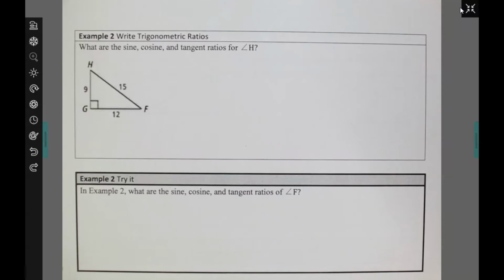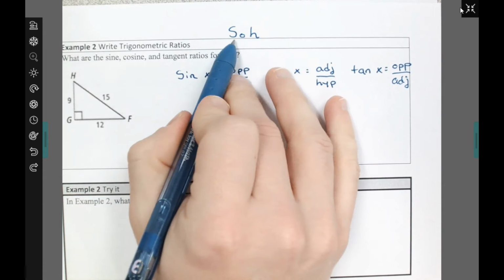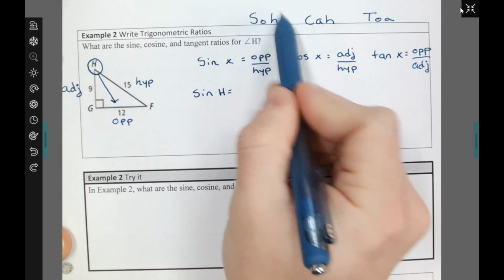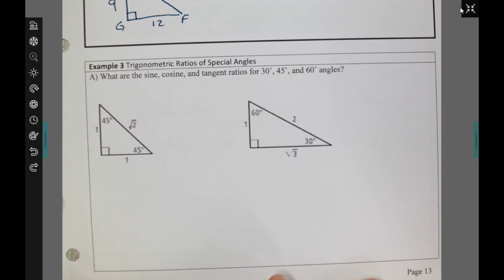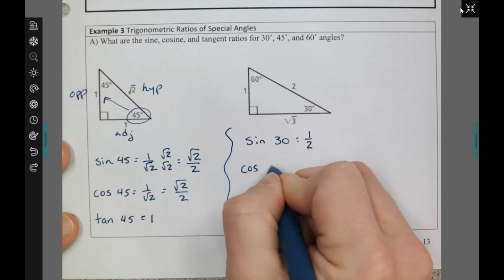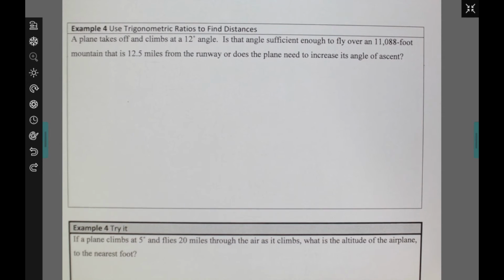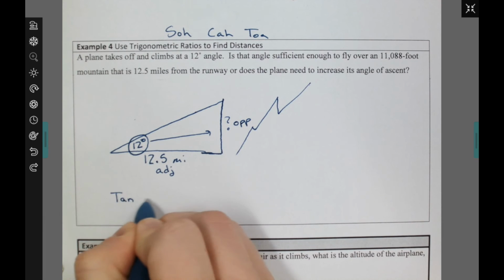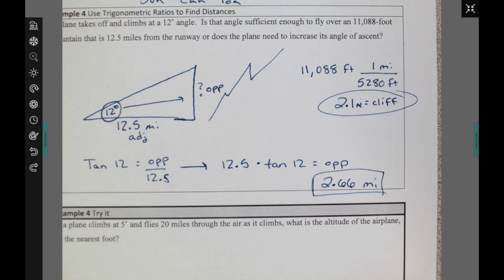8.2 Examples 2-4 (Geometry)